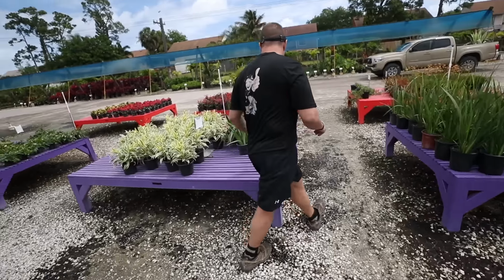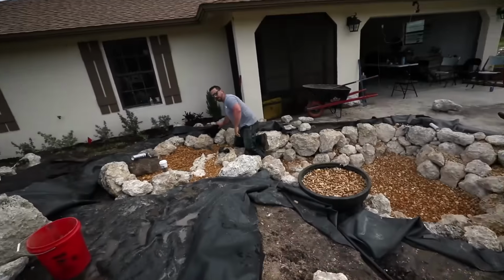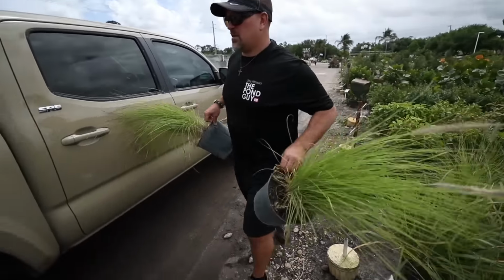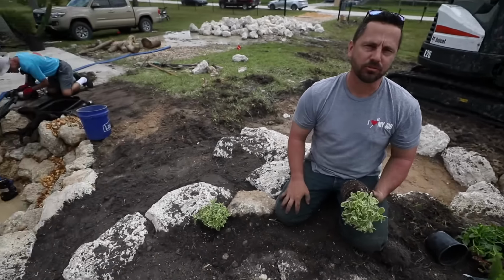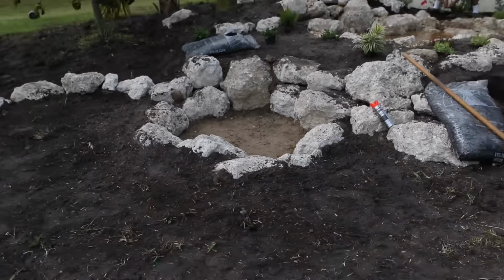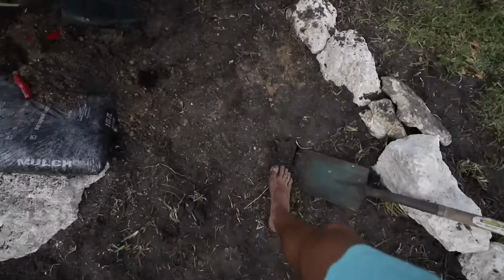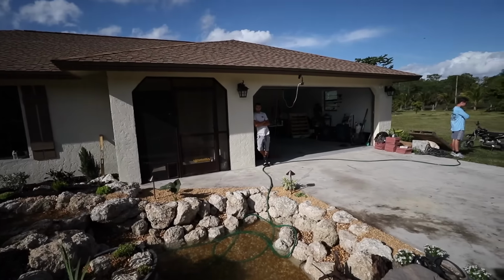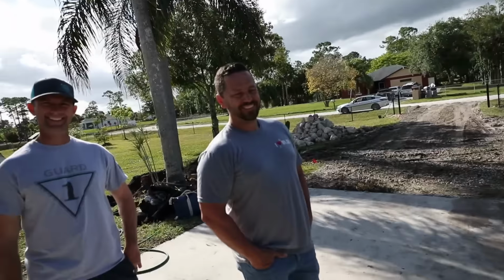Ultimate Frontyard Pond is Almost Done - Day 2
Just about finished with this MASTER PIECE of a pond!! Making the water falls and landscaping, then the water starts flowing, you've gotta see this...

WIN a FREE 11x16 POND
1: Like This Video
3: Comment of his Recent picture, why you want the pond!
GOOD LUCK (winner announced April 17th LIVE at Aqualand)